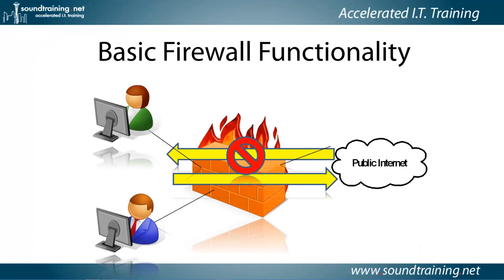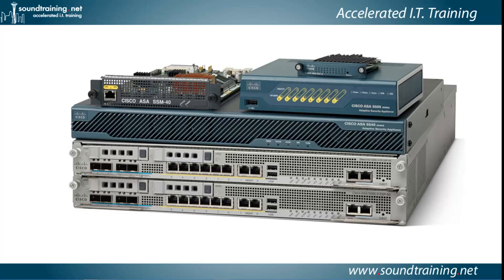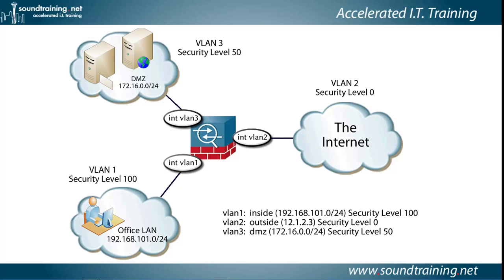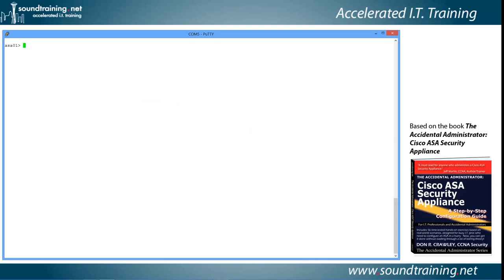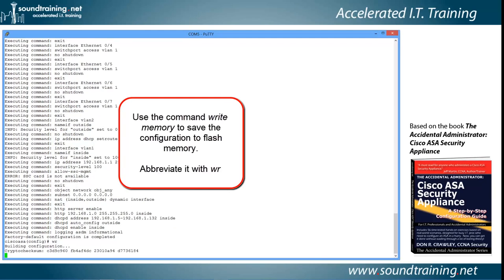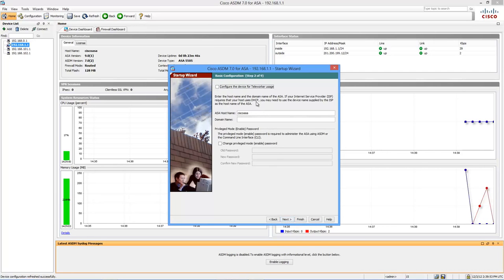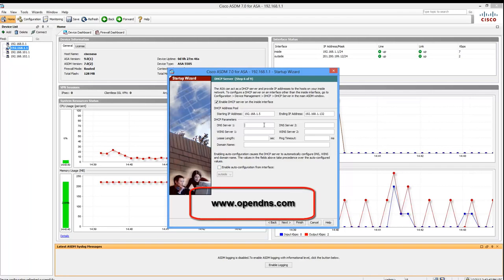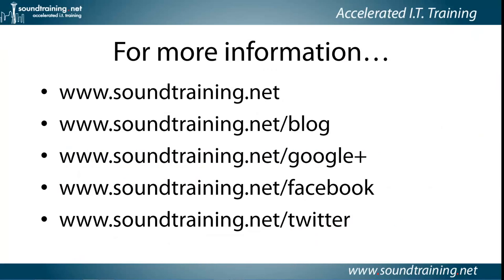【Cisco】Cisco ASA 5505 Firewall Initial Setup Cisco ASA Training 101